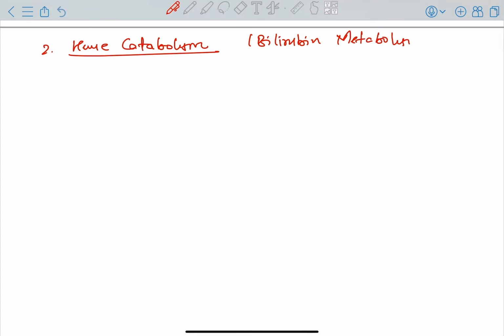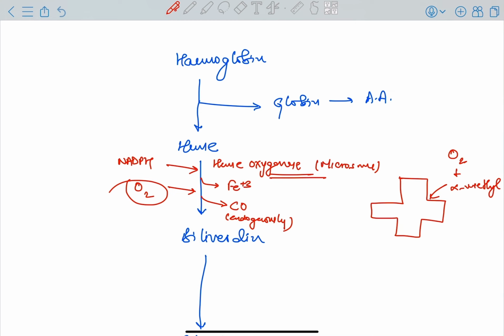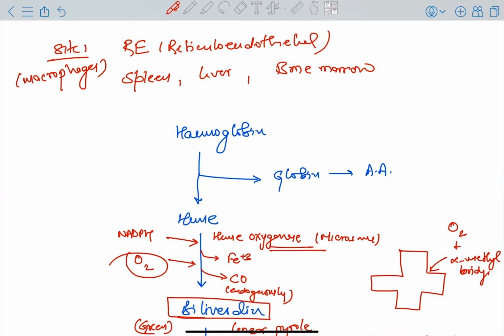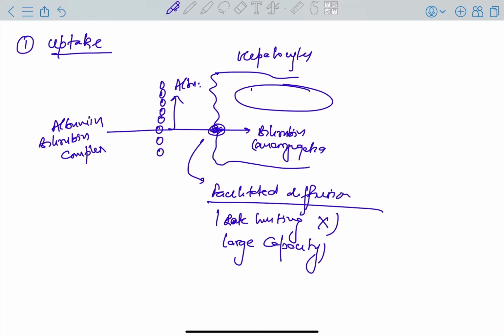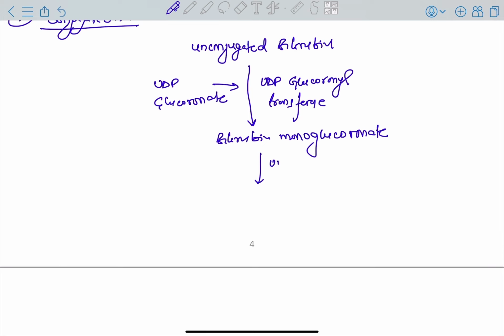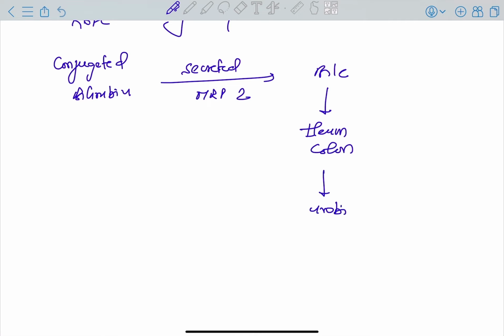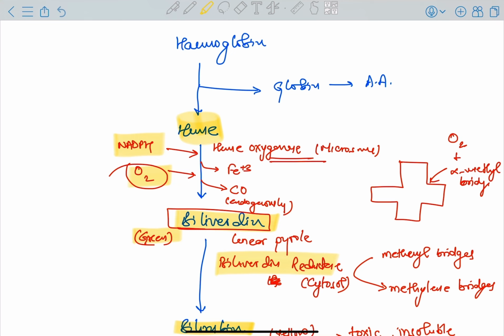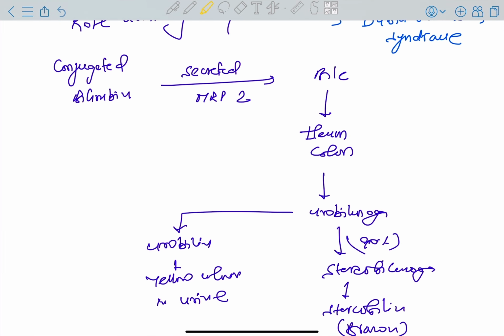Heme Metabolism - 2 |Heme Catabolism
Heme Catabolism
MBBS 1st Proffesional